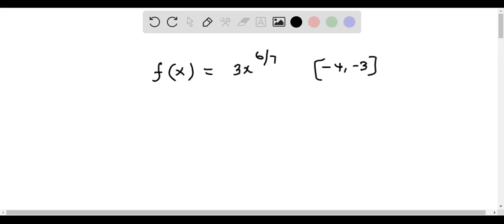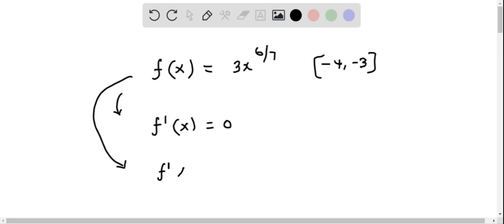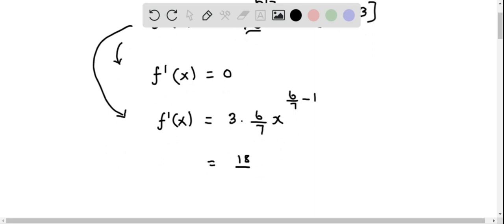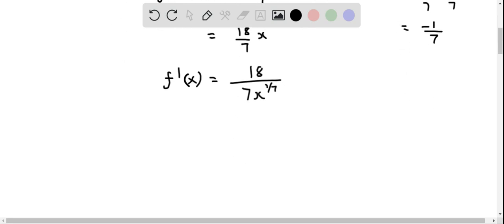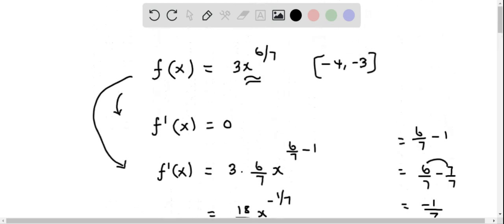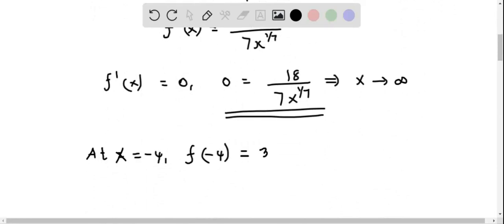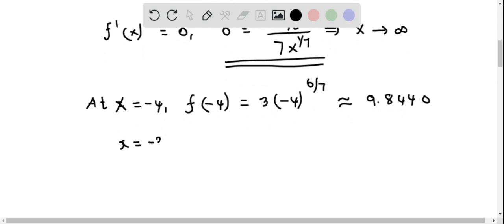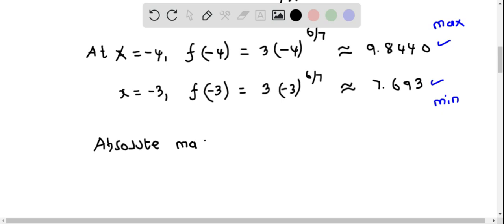Calculus AB Absolute Extrema on the given interval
Absolute Extrema on the given interval